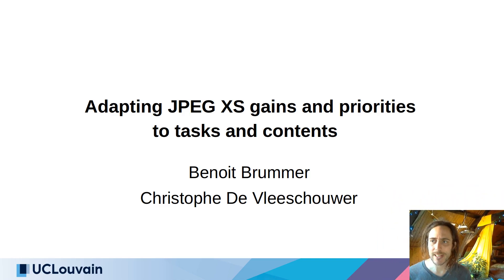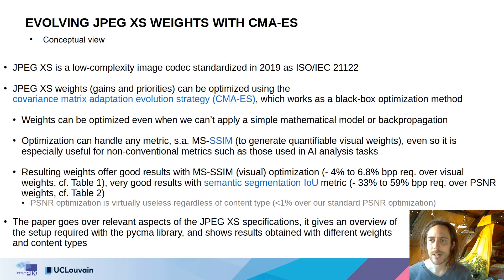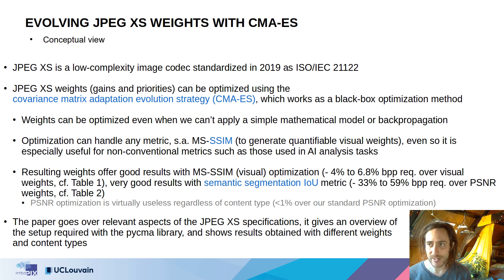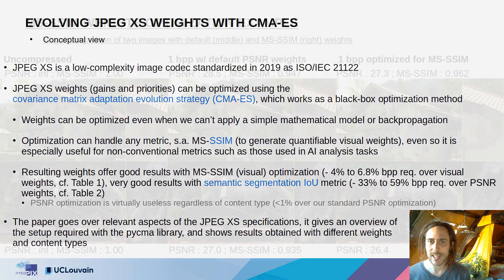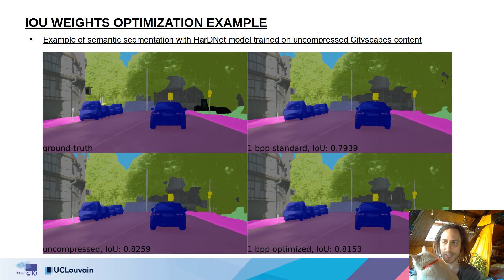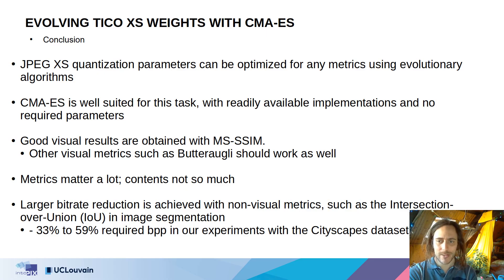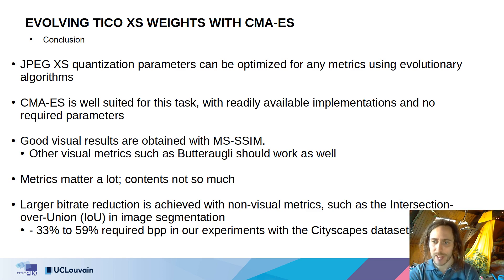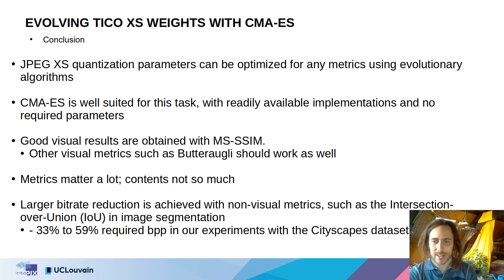Adapting JPEG XS Gains and Priorities to Tasks and Contents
Authors: Benoit Brummer, Christophe de Vleeschouwer Description: Most current research in the domain of image compression focuses solely on achieving state of the art compression ratio, but that is not always usable in today's workflow due to the constraints on computing resources. Constant market requirements for a low-complexity image codec have led to the recent development and standardization of a lightweight image codec named JPEG XS. In this work we show that JPEG XS compression can be adapted to a specific given task and content, such as preserving visual quality on desktop content or maintaining high accuracy in neural network segmentation tasks, by optimizing its gain and priority parameters using the covariance matrix adaptation evolution strategy.